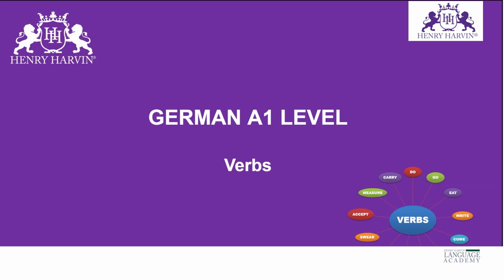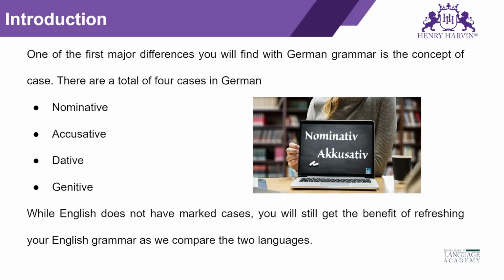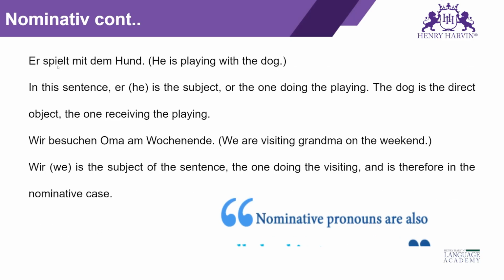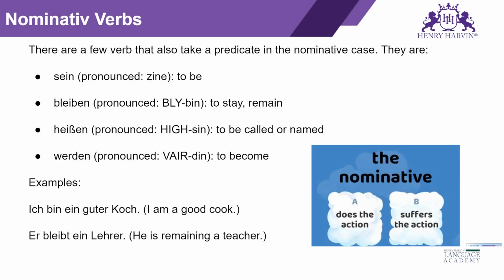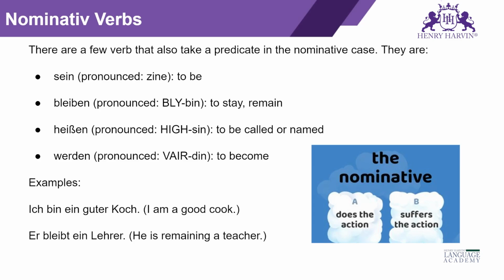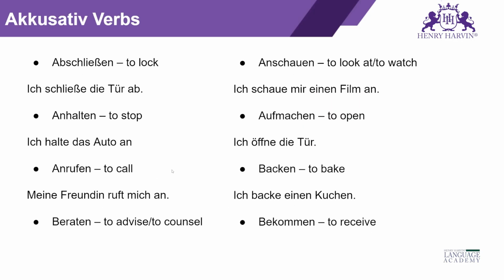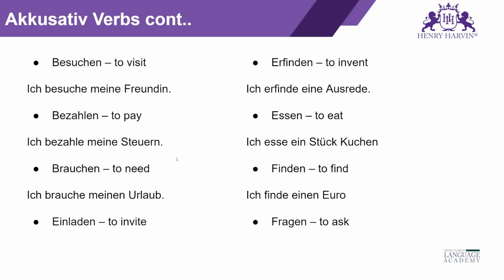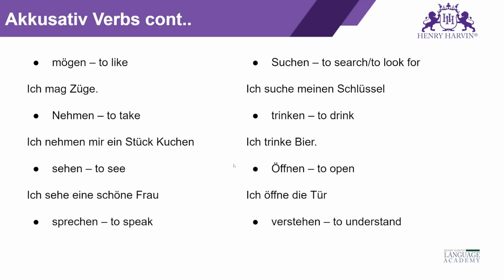Master the Group of Nouns in German | German Grammar for Beginners | German Language | Henry Harvin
In this beginner-friendly German lesson, we’ll help you understand The Group of Nouns in German, including their gender, articles, and plural forms.

Whether you're preparing for the Goethe A1 exam or just starting your German journey, this video will make noun groups easy and fun to learn!

✔️ The 3 genders of German nouns: Masculine, Feminine, Neuter
✔️ How to use definite & indefinite articles (Der, Die, Das / Ein, Eine)
✔️ Pluralization rules in German grammar
✔️ Easy tips to remember noun groups
✔️ Practical examples and pronunciation guide

Start your German language learning journey with Henry Harvin’s German Language Course!